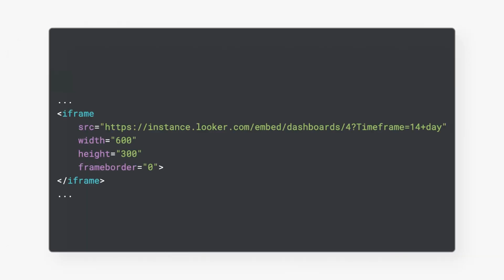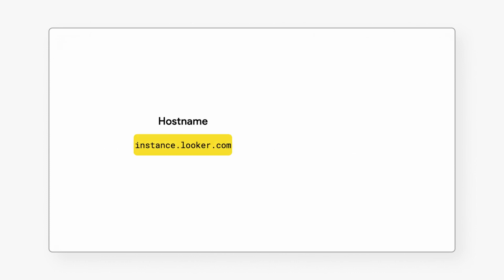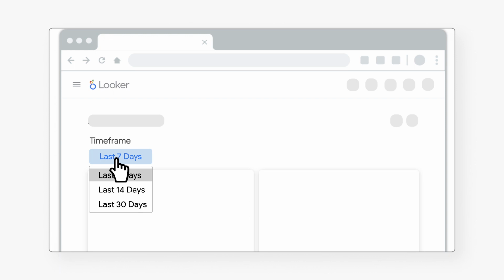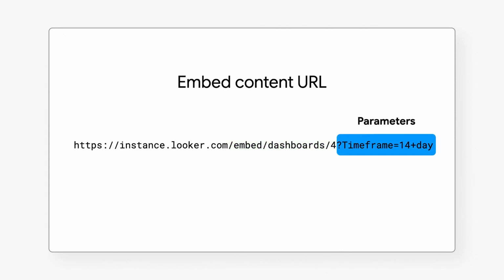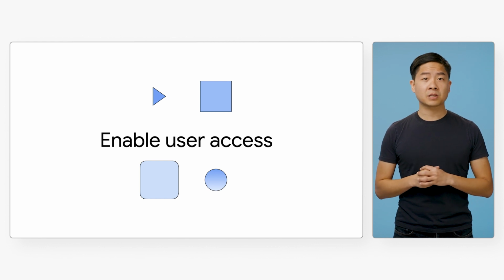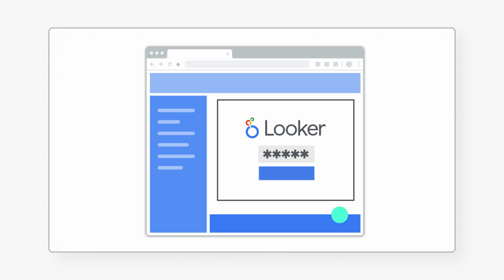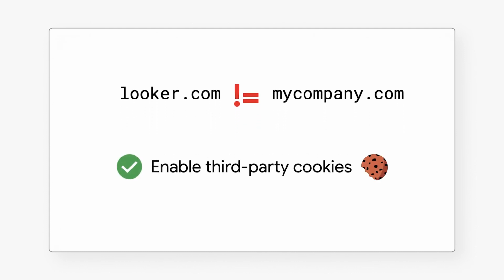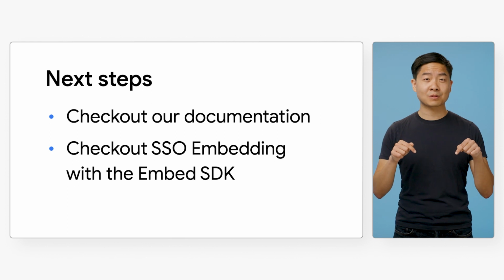Get started with Looker private embedding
Looker private embedding gives you a quick and simple way to embed Looker content in your host application. In this episode of Embedding Looker, we walk through building the Embed Content URL, creating the iframe, and enabling user access. Watch to learn how you can privately embed Looker content in an iframe!

Chapters:
0:00 - Intro
0:14 - What is Looker private embedding
1:04 - Knowledge check
1:23 - Building the embed content URL
4:40 - Create the iframe
5:14 - Enable user access
7:53 - Wrap up